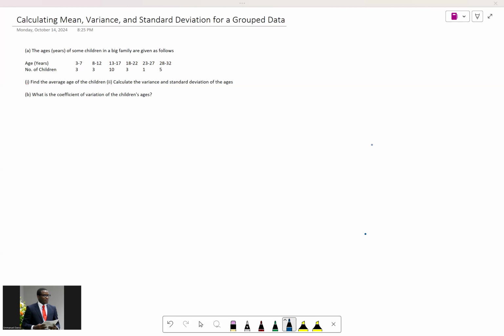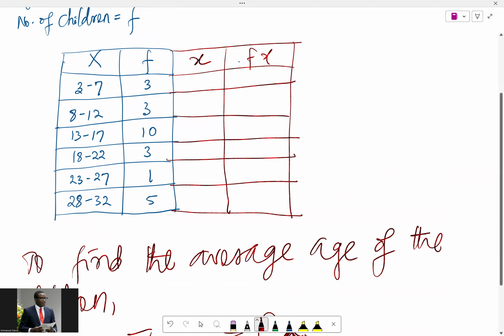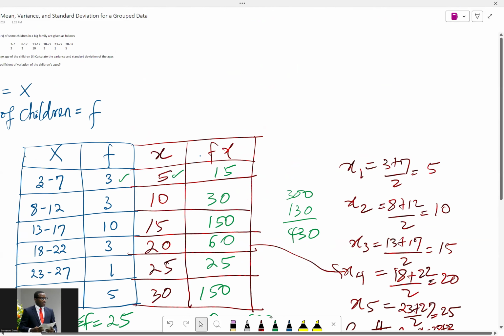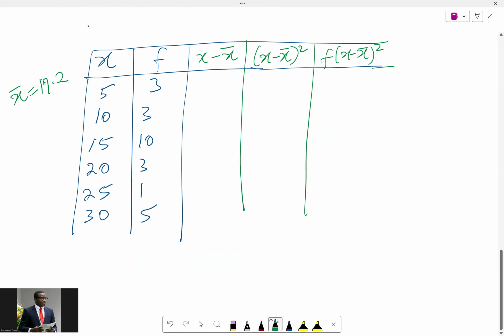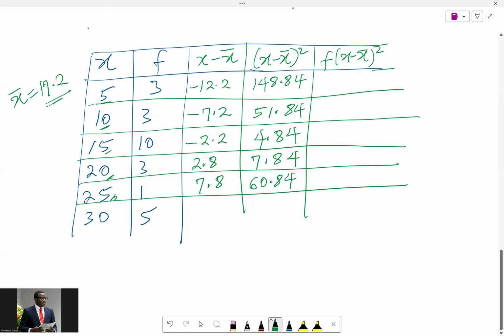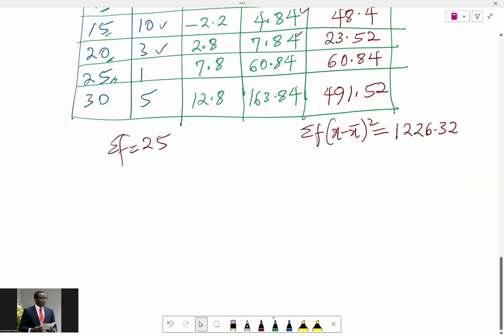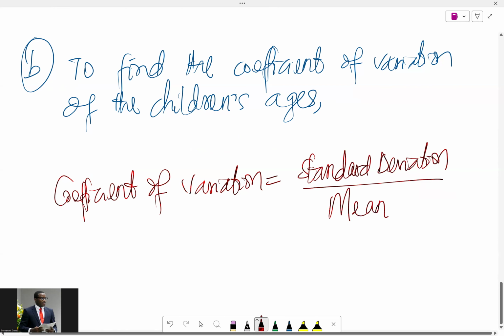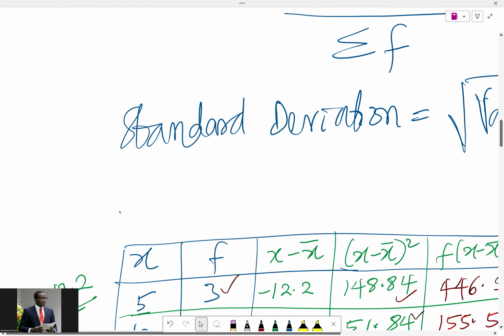EM 2: Calculating Mean, Variance, and Standard Deviation for a Grouped Data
QUESTION
(a) The ages (years) of some children in a big family are given as follows
Age (Years)  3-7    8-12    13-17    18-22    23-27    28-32
No. of Children 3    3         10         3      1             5
(i) Find the average age of the children (ii) Calculate the variance and standard deviation of the ages

(b) What is the coefficient of variation of the children's ages?

VIDEO DESCRIPTION
This video explores a data analysis problem involving the ages of children in a large family. We calculate the average age, variance, standard deviation, and coefficient of variation using grouped data.

Watch as we break down each step, including finding the midpoints for each age group, calculating the weighted average, and determining the measures of dispersion to understand how spread out the ages are.

Perfect for students learning statistics, this video will help you grasp the concepts of mean, variance, and standard deviation in a practical example.